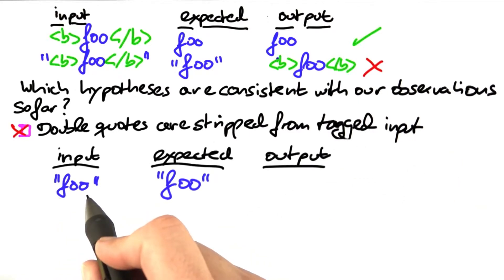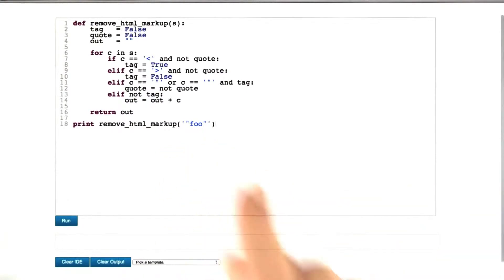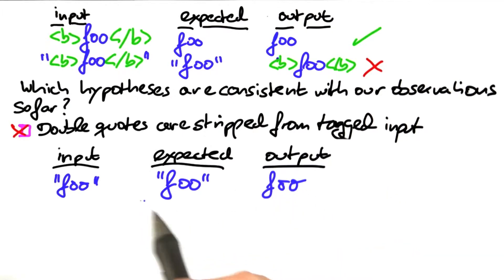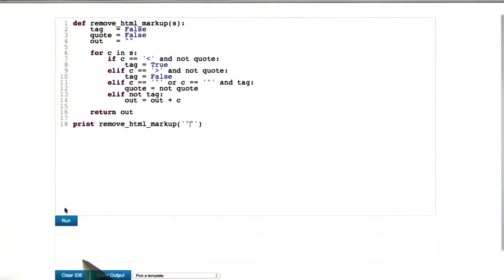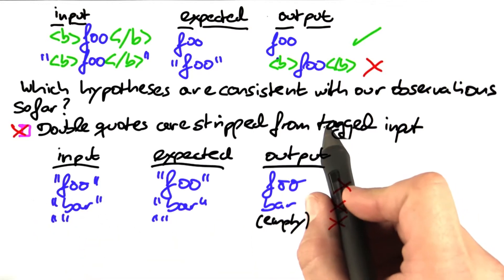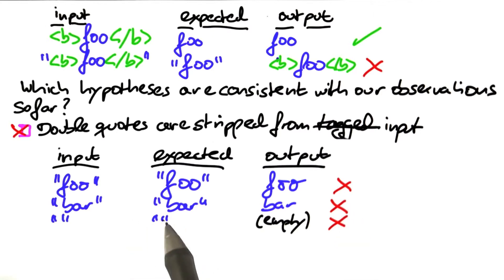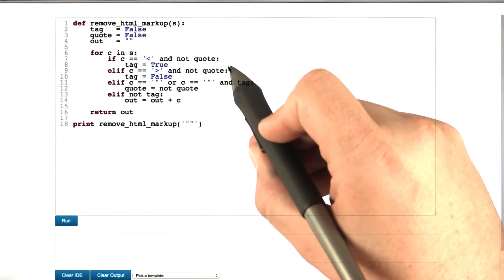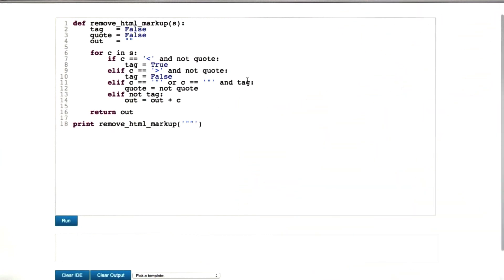Hypothesis I - Software Debugging